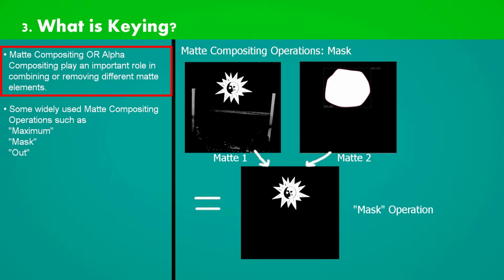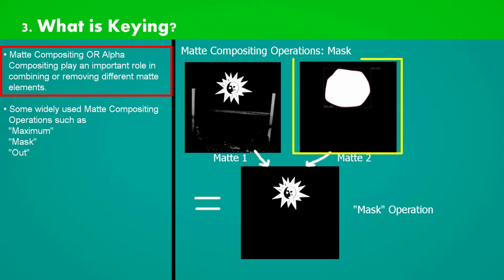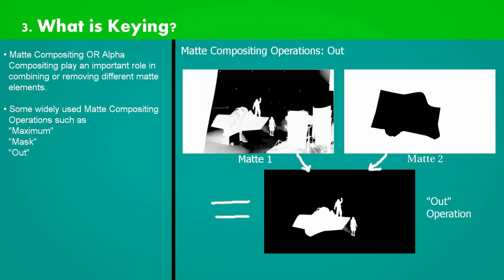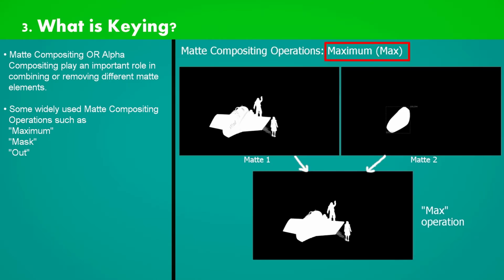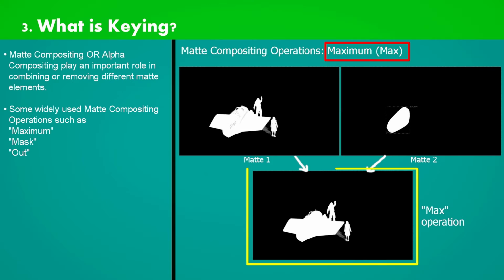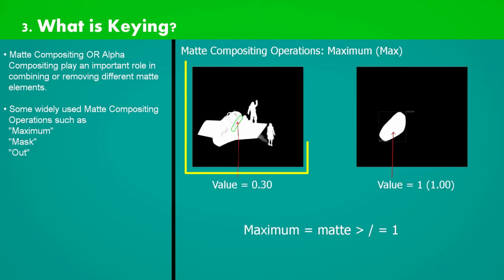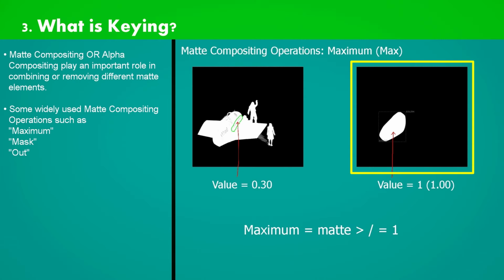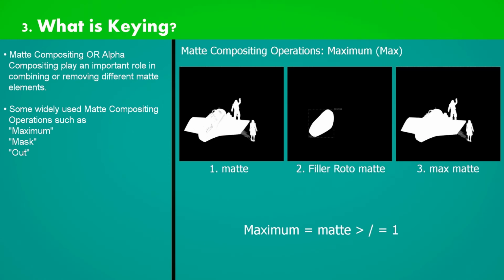1. Introduction to Keying - Part 3/3 : Matte Compositing Operations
- Free Lecture: Basic Visual Effects Keying Introduction.
This Free lecture is extracted from:
"Nuke Compositing Masterclass: Keying Part 1".
Releasing on 5th July 2020.

High-End VFX Studio Based Nuke Compositing Masterclass.